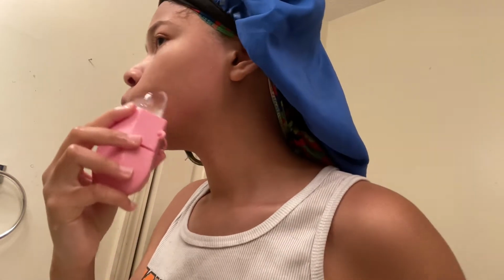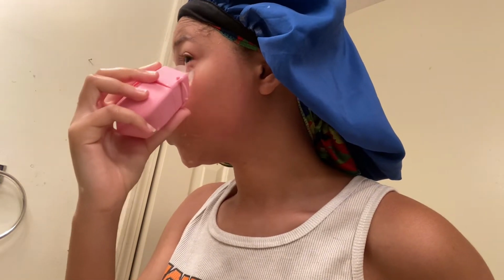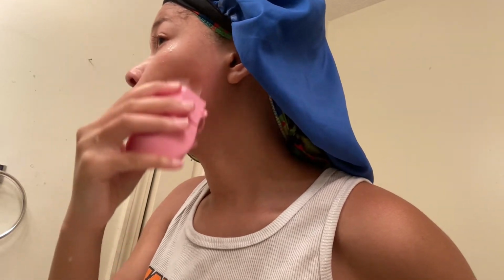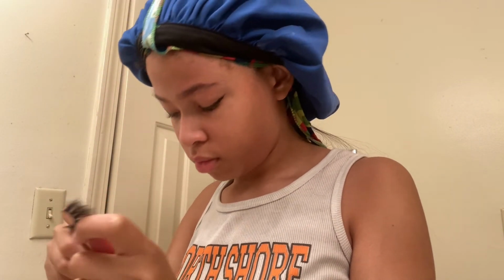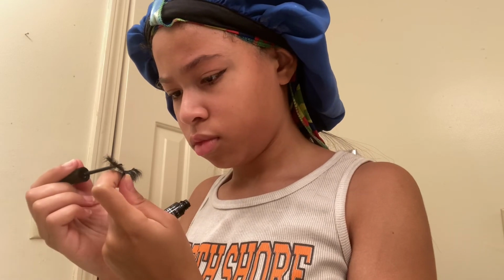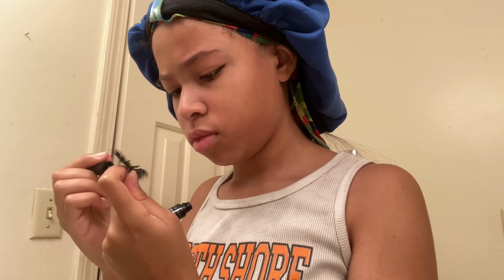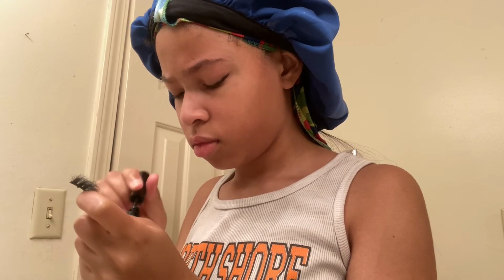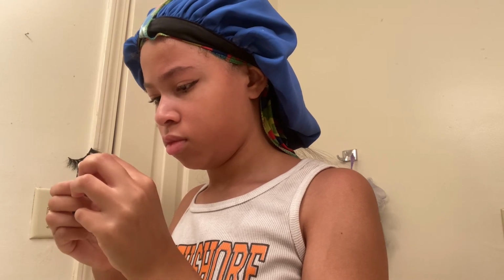Highschool Morning Routine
GoodMorning guys, today’s video is a morning routine. It’s not much to this video so I’m not gone put much in the description. I hope you guys enjoy this video & make sure to let me know what you would like to see from me.

FAQ???

Weight: 108lbs

Height: 5’6.5